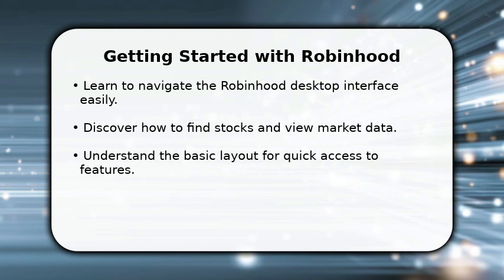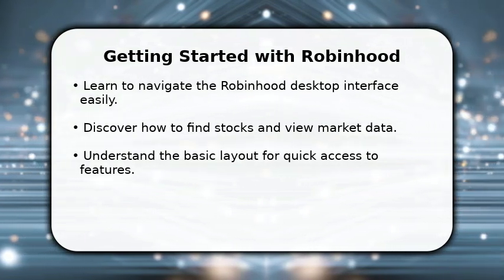How to Use Robinhood Desktop (Easy Method)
In this video, we will walk you through the easy method of using the Robinhood desktop platform. Whether you're a seasoned investor or just starting out, this tutorial will cover everything you need to know to get started with trading on Robinhood's desktop version. From setting up your account to executing trades and monitoring your portfolio, we'll break it down step by step so you can easily follow along.